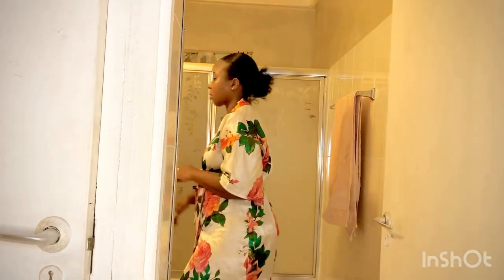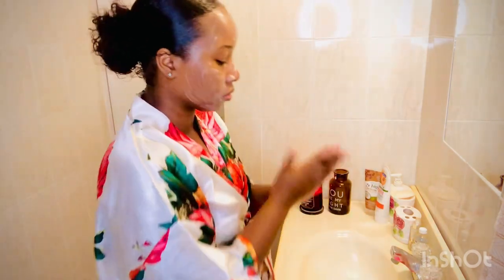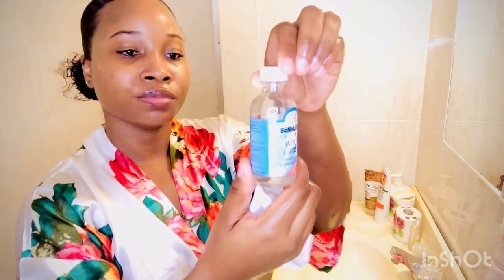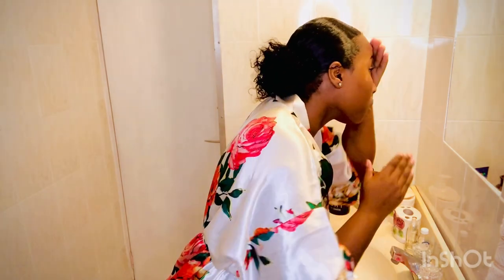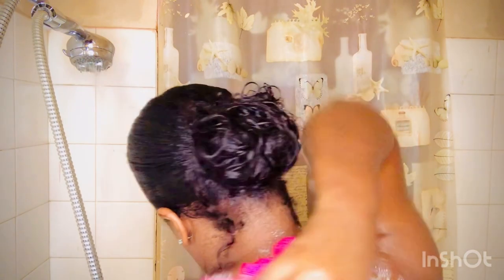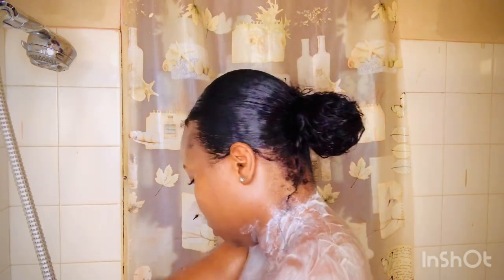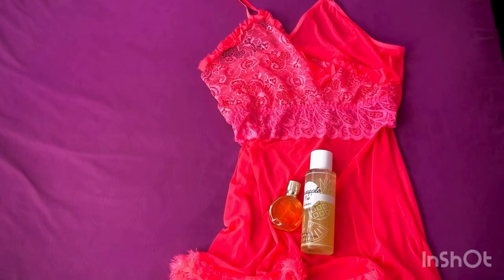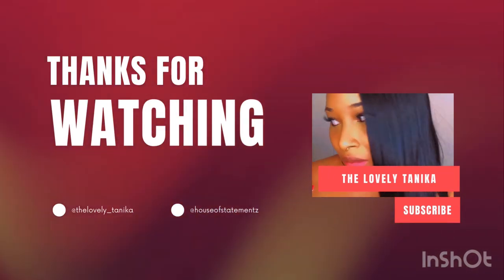MY AFFORDABLE REALISTIC SHOWER ROUTINE 2022|SELF CARE +FEMININE HYGIENE TIPS +HOLY GRAIL PRODUCTS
Hi lovelies! Today's video is about my affordable shower routine for 2022.It includes my holy grail products that makes my skin feeling the best.

body care
shower routine tiktok 2022
shower routines tiktok 2022
shower routines body care tiktok 2022
shower routine hygiene
shower routines hygiene
shower routines feminine hygiene
shower routines feminine hygiene body care
shower# routines body care black
shower routines feminine hygiene black
shower routine hygiene jamaica
shower routine bodycare plus size
shower routine body care products
shower routine body care affordable
glowy skincare routines black woman